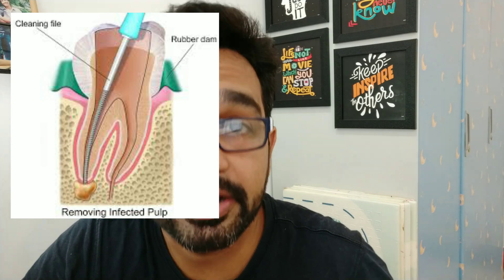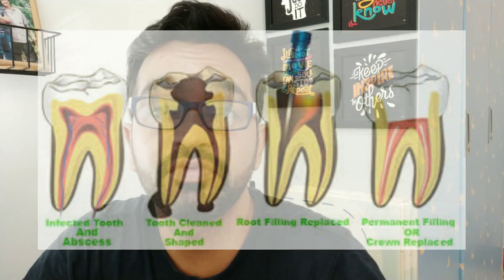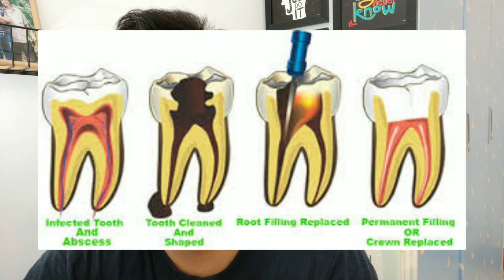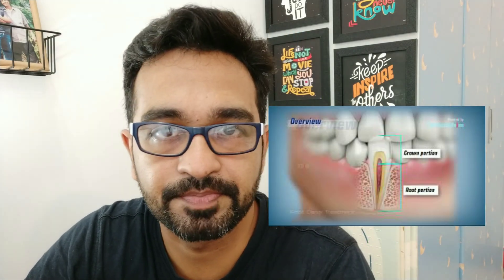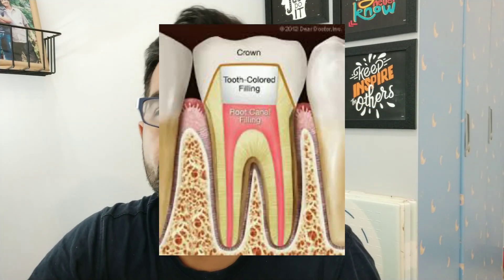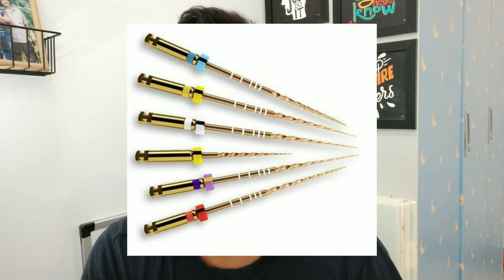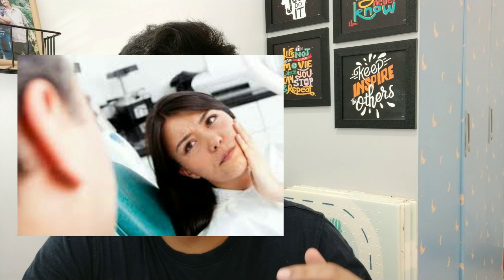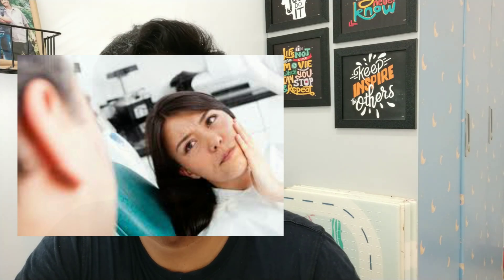How to use calcium hydroxide in canals | Calcium hydroxide review-RCT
HI I AM DR ABHISHEK, IF YOU LIKE THIS VIDEO YOU CAN CONTRIBUTE A SUPERTHANKS JUST RIGHT TO THE SHARE BUTTON, WOULD REALLY APPRECIATE THAT
PLS SUBSCRIBE TO MY CHANNEL SAI DENTAL VLOGS FOR LATEST DENTAL UPDATES AND TO LEARN THE BASICS OF DIAGNOSIS AND TREATMENT PLANNING AND VARIOUS DENTAL TIPS AND TRICKS, RCT TECHNIQUES, ENDOMOTOR REVIEWS, DENTAL MATERIAL REVIEWS,VIDEOS ABOUT VARIOUS JOB  OPTIONS AND SCOPES IN VARIOUS FIELDS OF DENTISTRY
dental materials you can order from dentalkart.com